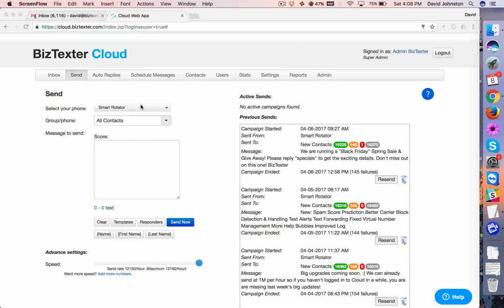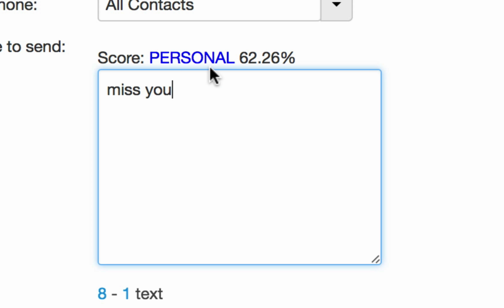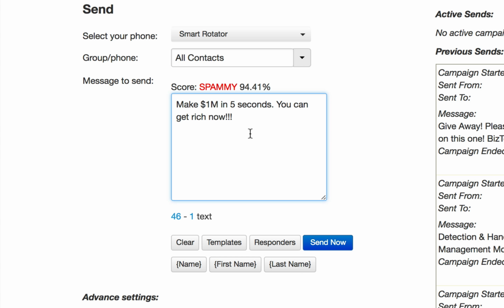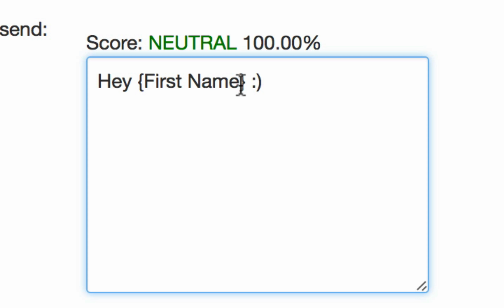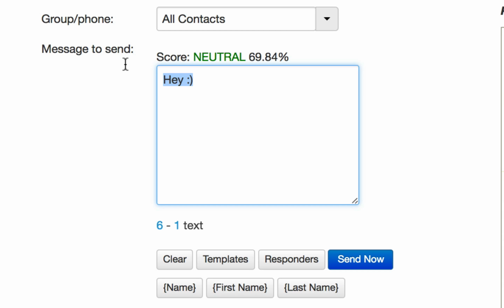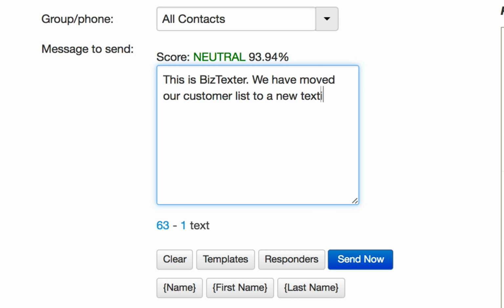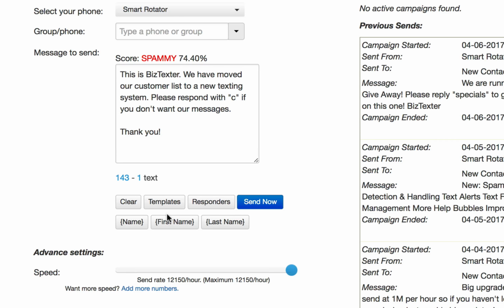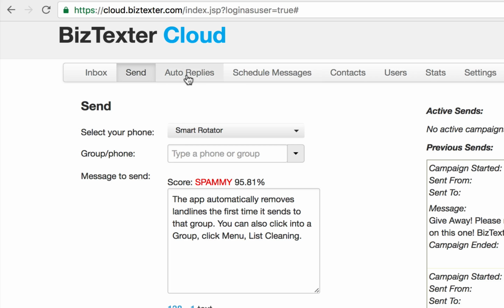Mass SMS Texting Campaign Video Tutorials - BizTexter #2